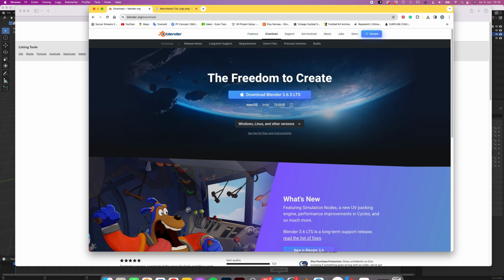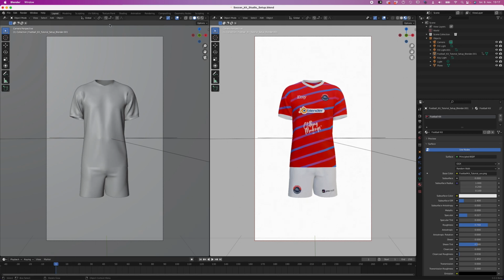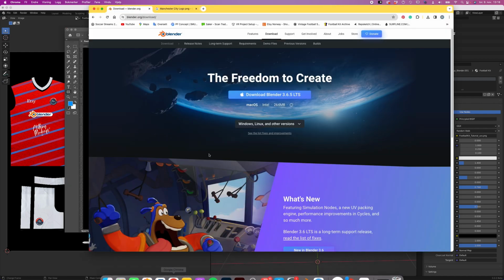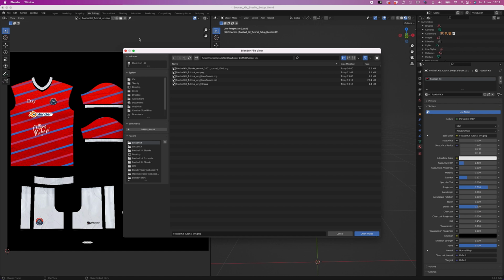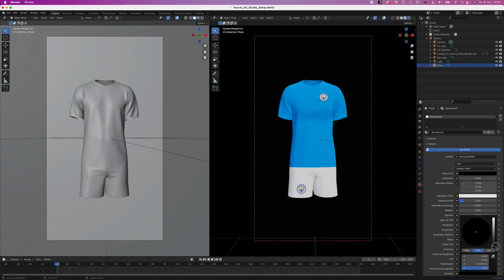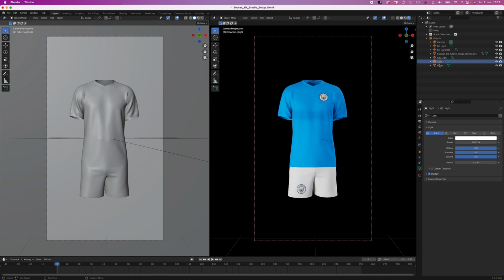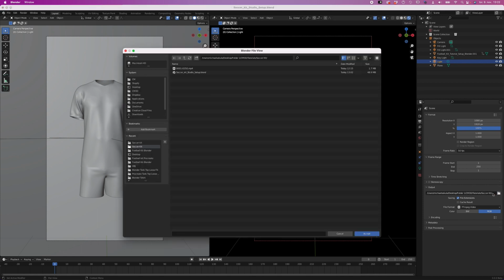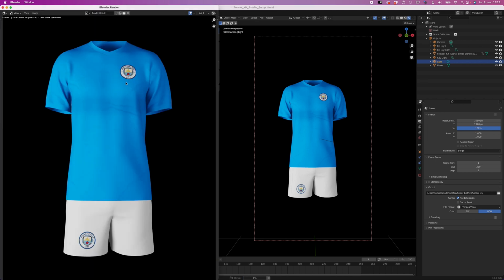How To Create An Animated 3D Soccer Kit Mockup In Blender ( Step By Step Tutorial )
This easy Blender tutorial for a 3D soccer kit with football jersey and shorts will show you how to add your own design, take still images and create a 360° animation for instagram posts.

00:00 Intro
00:22 Blender
00:45 Import file
00:58 File intro
01:14 Timeline for images and animation
01:40 UV Editing
01:54 Photoshop - adding new textures
02:29 Photoshop texture example
03:16 Export as PNG
03:33 Importing new texture to Blender
04:07 Animation preview
04:20 Change the background colour
05:00 Change light properties
06:07 Render image
07:20 How to Animate a video
08:18 Animation result - Outro